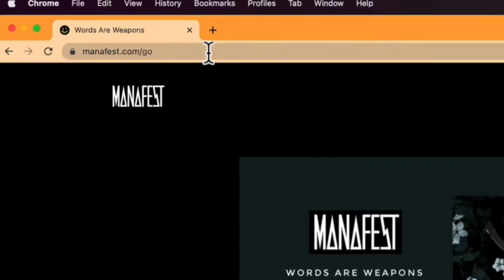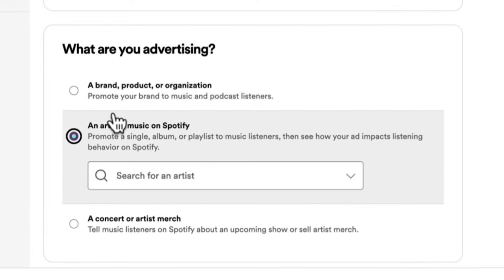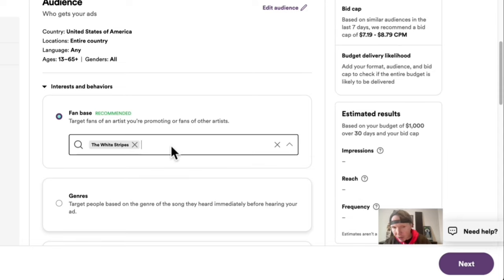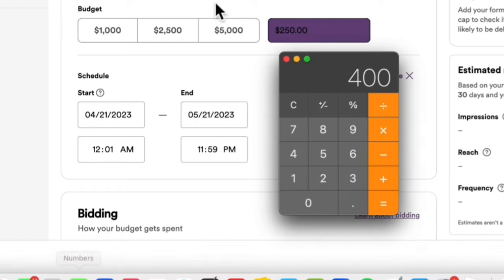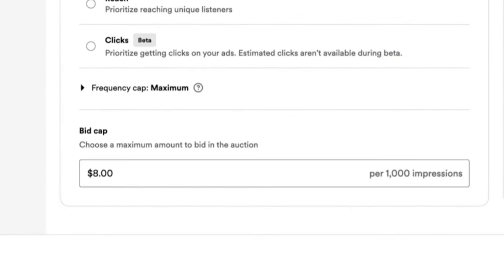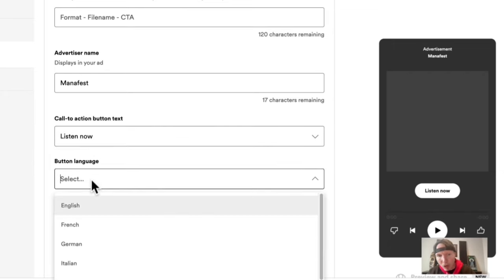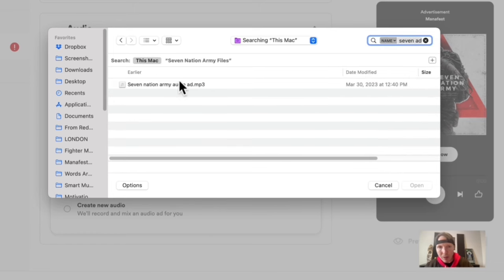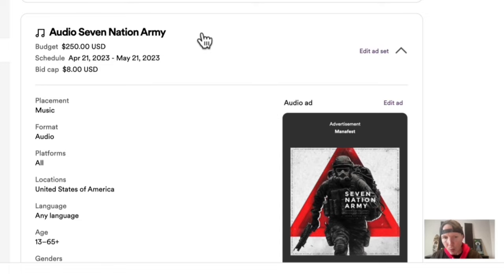I spent $1000 on Spotify Ads To Promote a music (this is what happened)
Get More Spotify Fans 5 Day Challenge

New Book Spotify Profits 2.0

The Truth About The Music Business